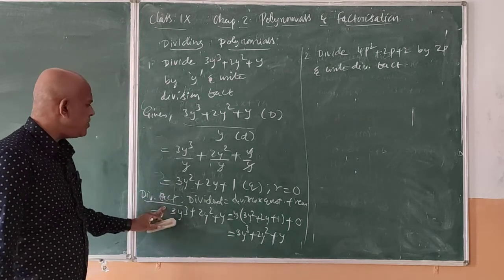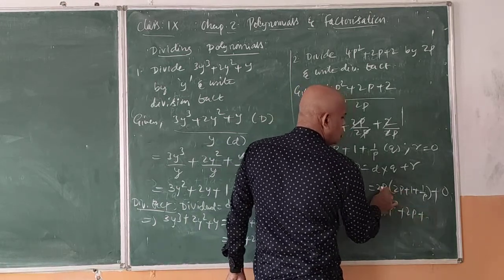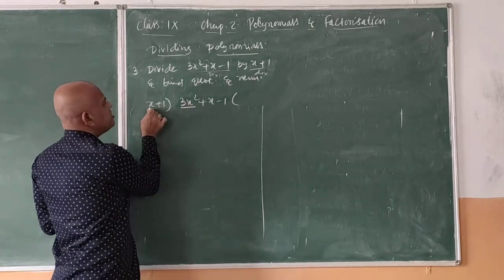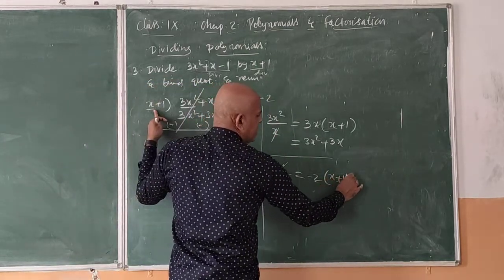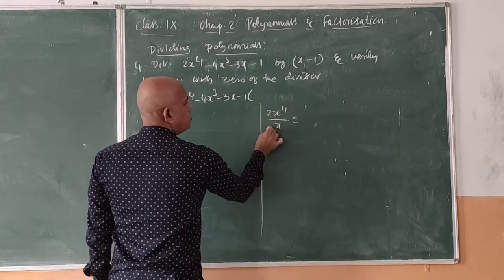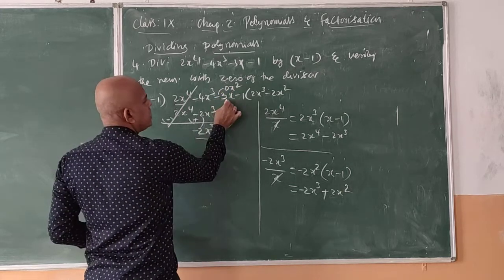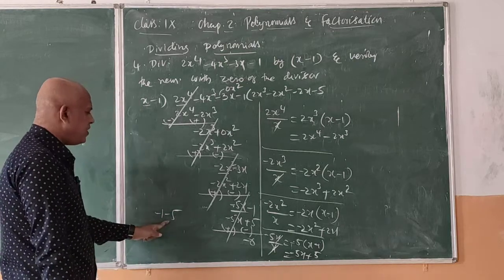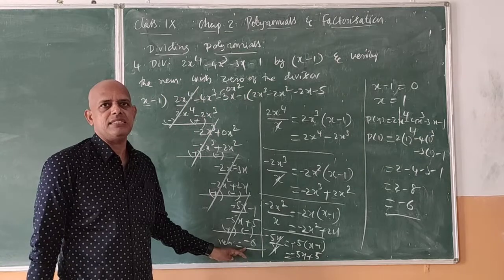9 Maths Polynomials and Factorisation 29 08 2020 2 2